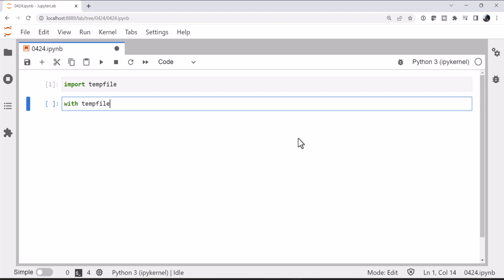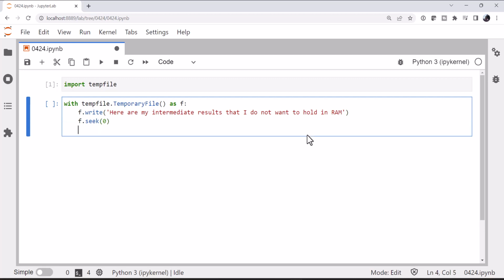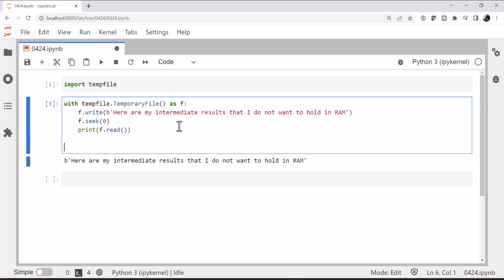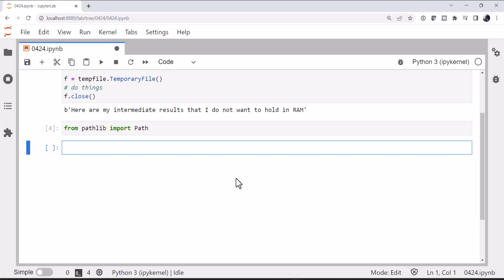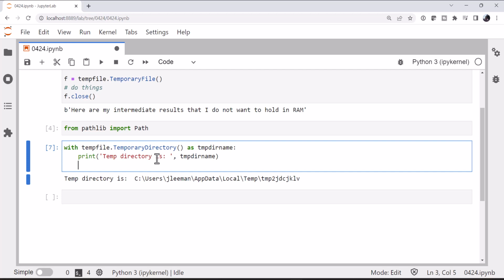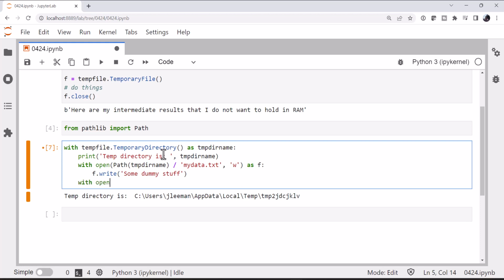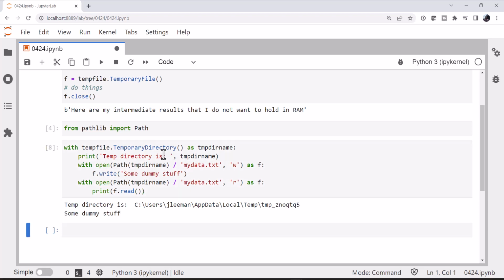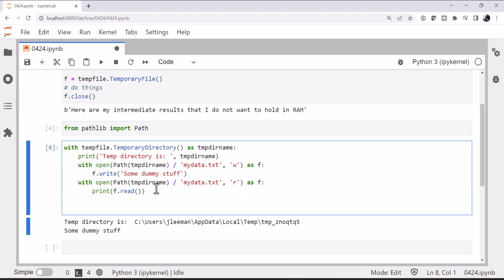MetPy Mondays #281 - How to Avoid File Clutter with the tempfile Package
Are you tired of cluttered file directories and the headache of managing temporary files? Look no further than the tempfile package in Python. In this MetPy Monday tutorial, we'll show you how to create temporary files and directories in just a few lines of code. We'll cover best practices for file management, and you'll walk away with a newfound understanding of how to use tempfile to simplify your Python development workflow.